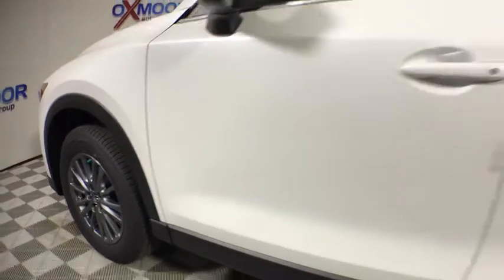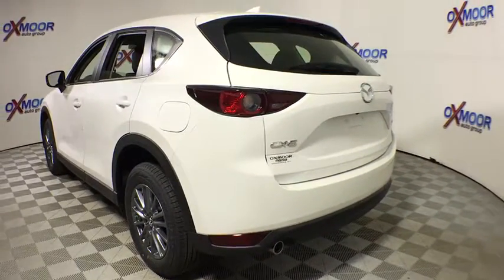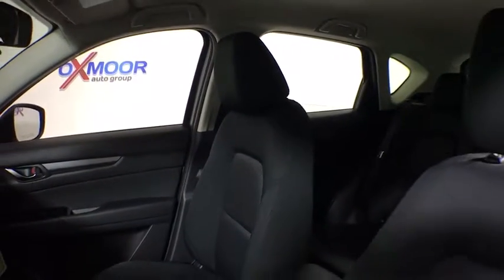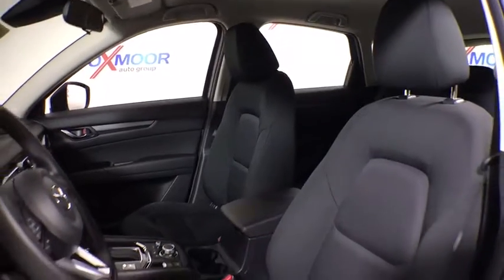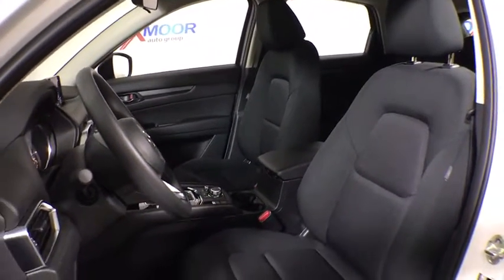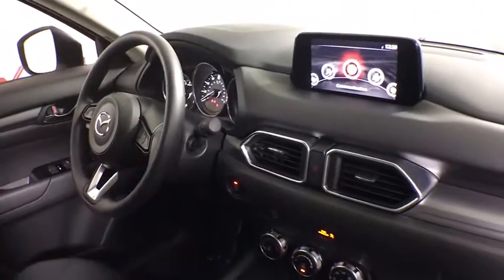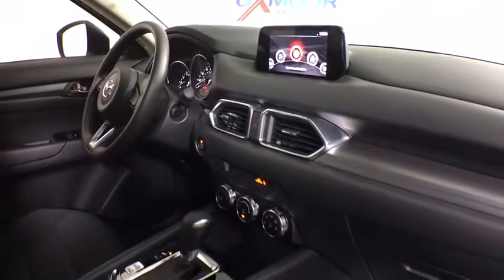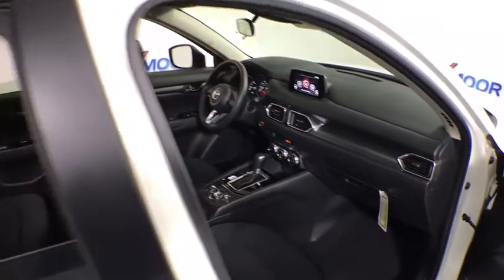2017 Mazda CX-5 Louisville, Lexington, Elizabethtown, KY New Albany, IN Jeffersonville, IN M11690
Oxmoor Mazda
7913 Shelbyville Rd

2017 Mazda CX-5 Sport Aha Internet Radio, ALLOY WHEELS, Brake assist, Delay-off headlights, E911 Automatic Emergency Notification, Electronic Stability Control, Infotainment System Voice Command, MAZDA CONNECT Infotainment System, Pandora Internet Radio, Panic alarm, PUSH BUTTON START, Radio Broadcast Data System Program Information, REAR BACKUP CAMERA, Rear window wiper, Remote keyless entry, SKY ACTIV!!, SMS Text Msg Audio Delivery & Reply, Speed control, Speed-sensing steering, Steering wheel mounted audio controls, Stitcher Internet Radio, TOUCH SCREEN DISPLAY, Variably intermittent wipers. 31/24 Highway/City MPG